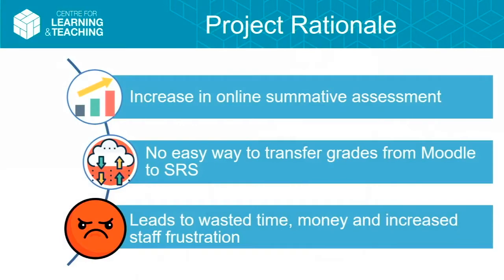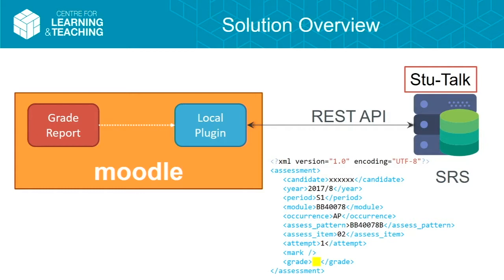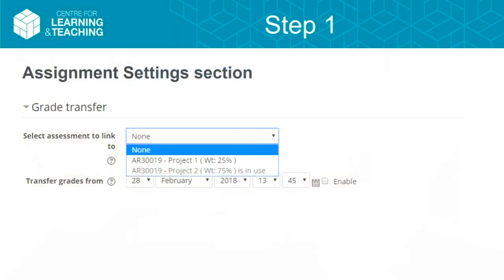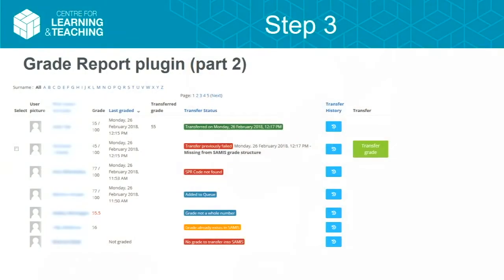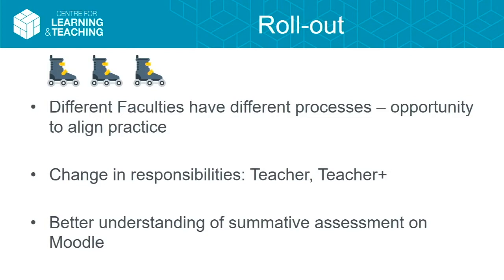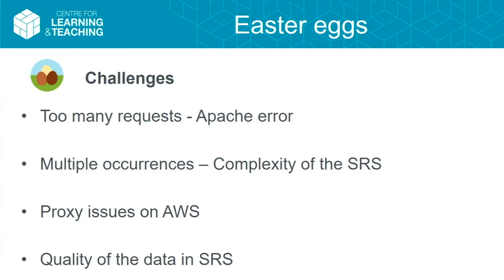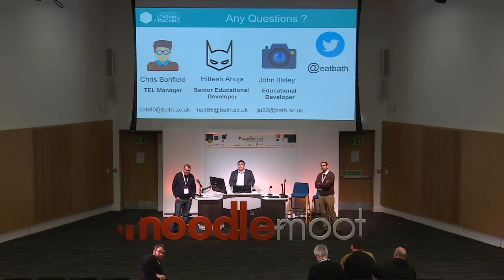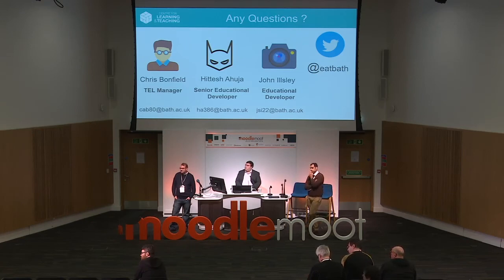Grades transfer between Moodle & SRS One year on | Christopher Bonfield, Ahuja, Illsley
Grades transfer between Moodle and SRS ... One year on .

Christopher Bonfield, Ahuja, Illsley
University Of Bath

MootIEUK18 Glasgow